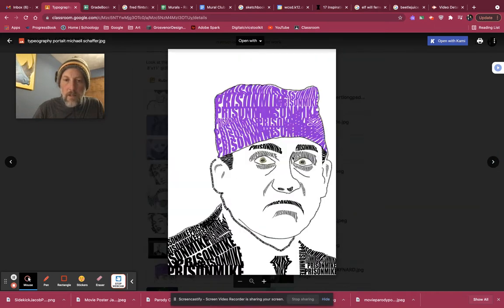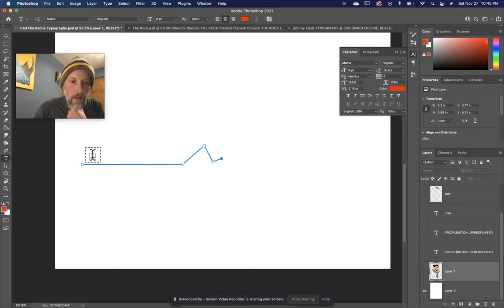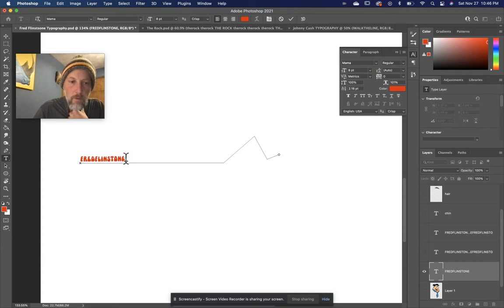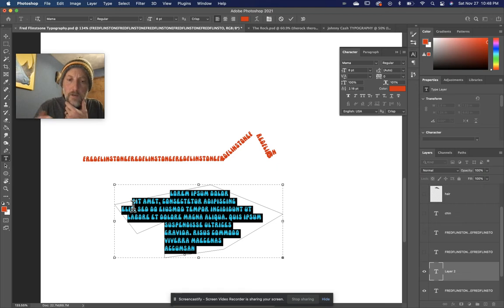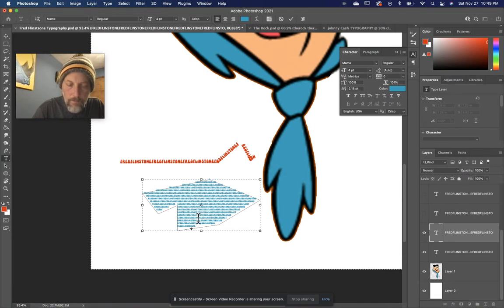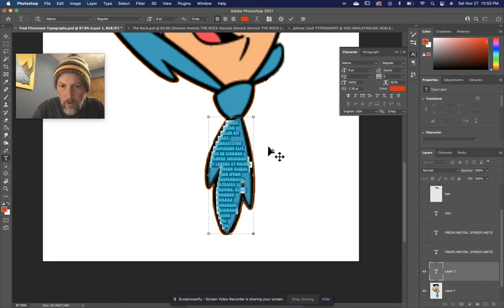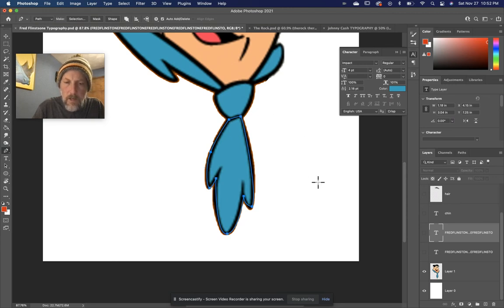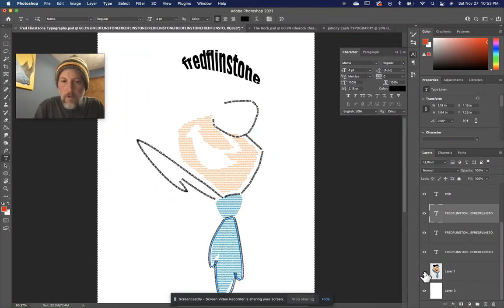TYPOGRAPHY PROJECT: FILLING AND TRACING PATHS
Creating typography portraits can be done several ways. In this quick tutorial, I discuss how to create paths with the pen tool and then use the typography tool to type on or within a path.